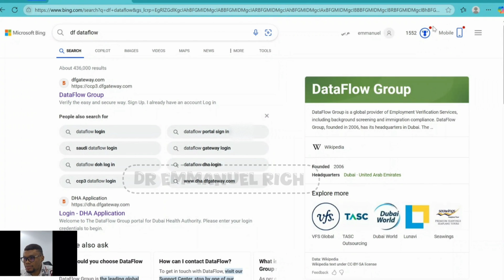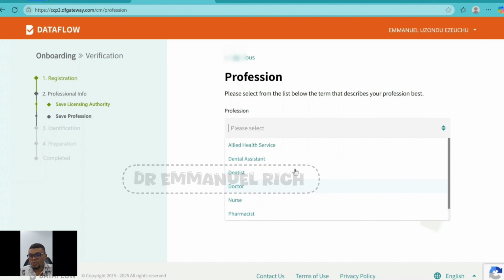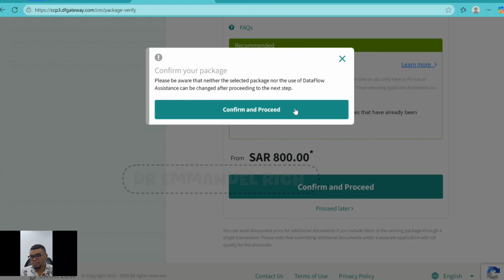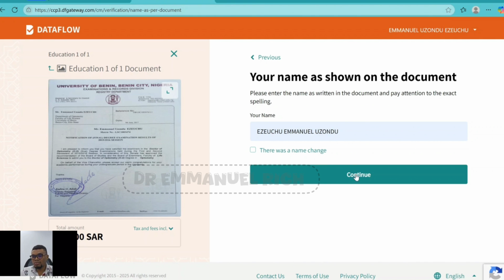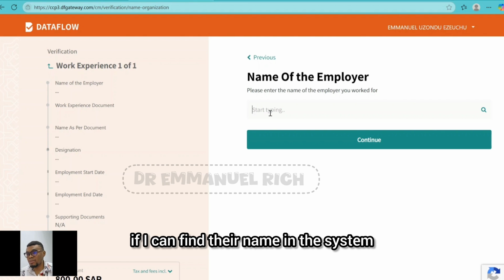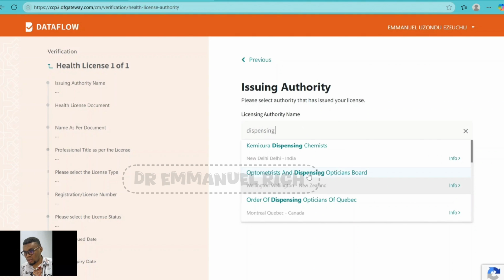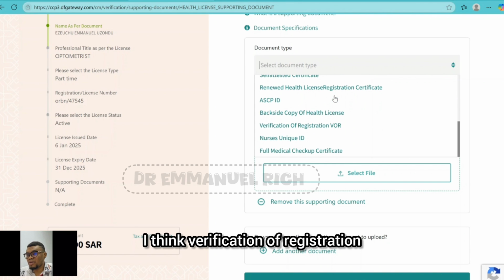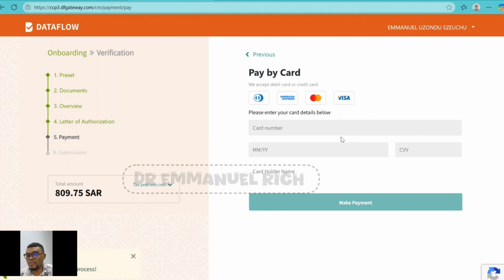2026 Update: Dataflow Verification Application for Doctors, Nurses & Allied Health Professionals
Planning to work in the Gulf region as a healthcare professional in 2025?
This video explains everything you need to know about the Dataflow verification process — updated for 2025. Whether you're a doctor, nurse, pharmacist, Optometrist,lab technician, or other allied health professional, we guide you through each step clearly and simply.

What you'll learn:

What is Dataflow and why it's important

Who needs it in 2025

Step-by-step process

Required documents

Fees, timelines & tips to avoid rejection

Perfect for applicants to:
UAE (DOH, DHA, MOH), Saudi Arabia (SCFHS), Qatar (QCHP), Oman, Bahrain, and more.